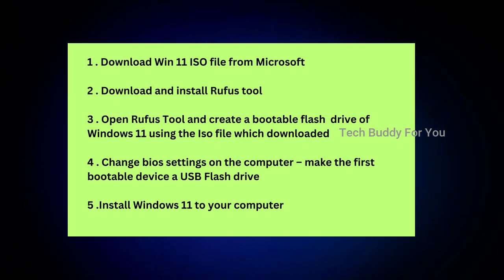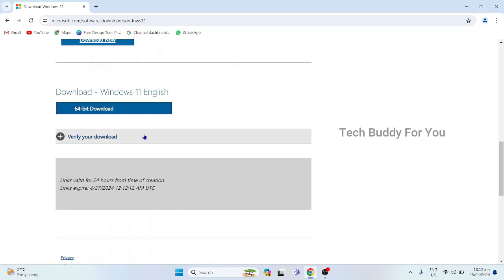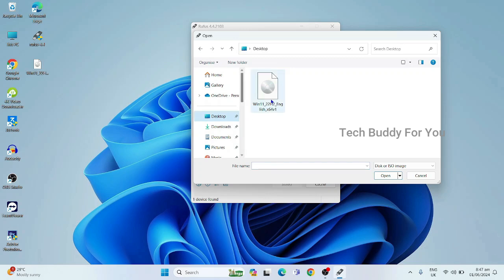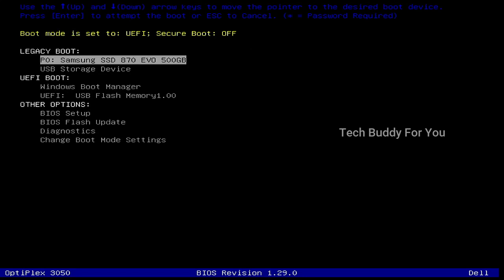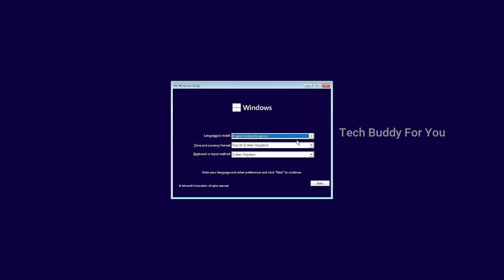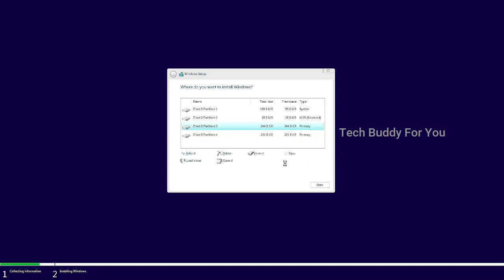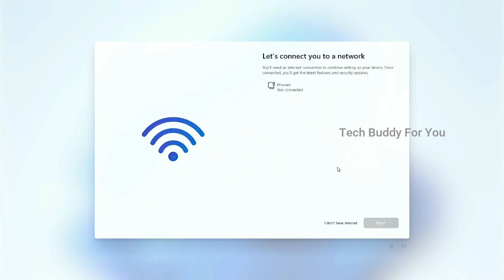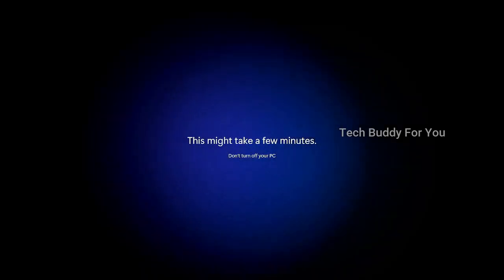How to download Windows 11 from Microsoft free and install in a computer - Easy just in 5 steps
Your subscription helps us bring you more great content and grow our community